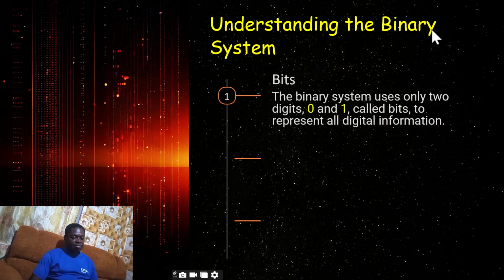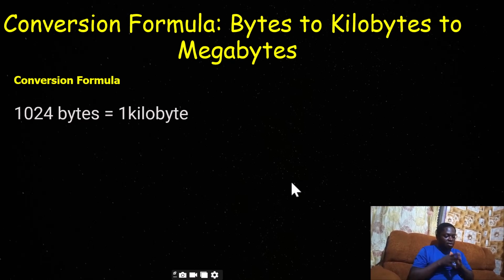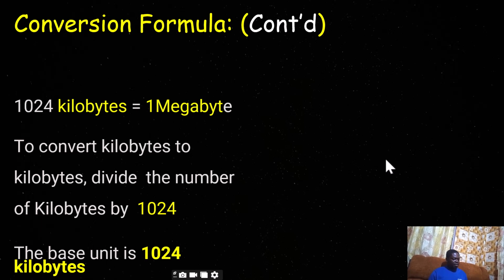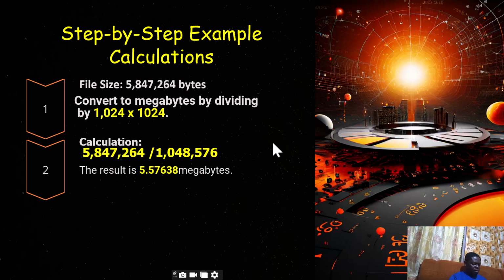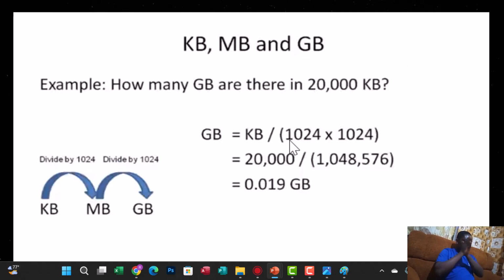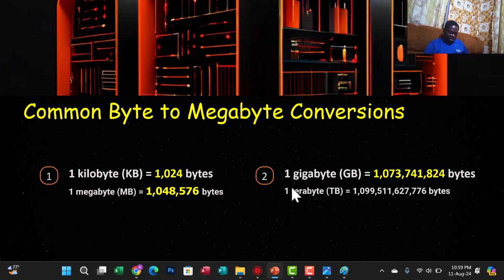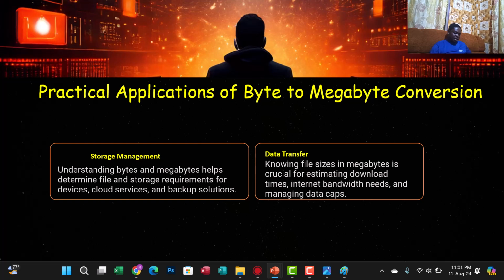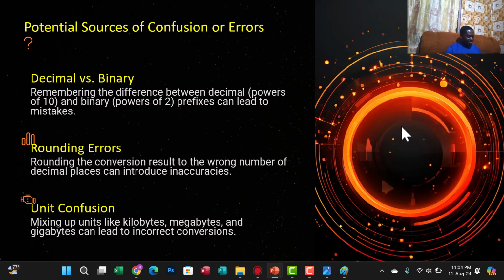BITES AND KILOBYTES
How to convert from bytes to Kilobytes